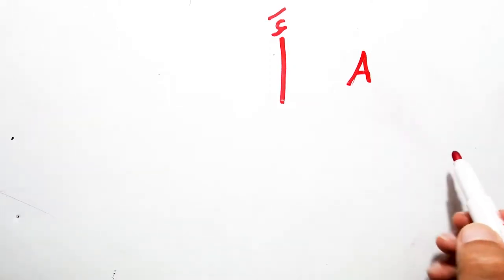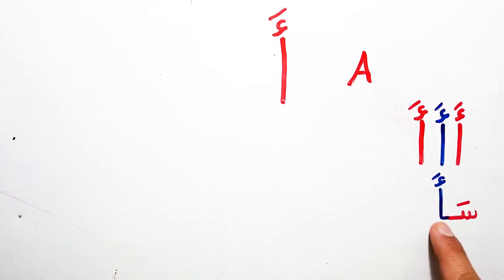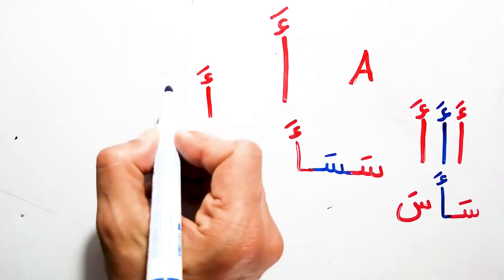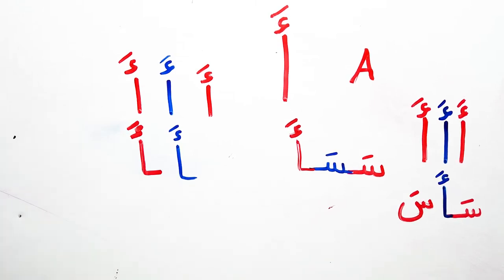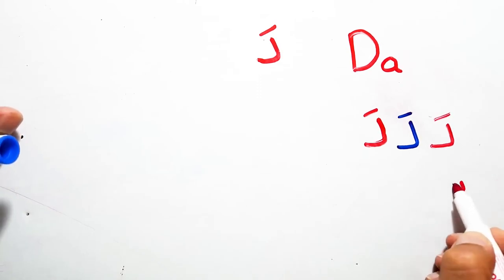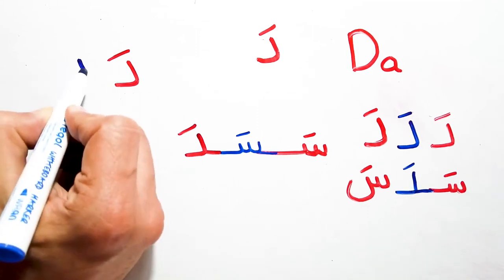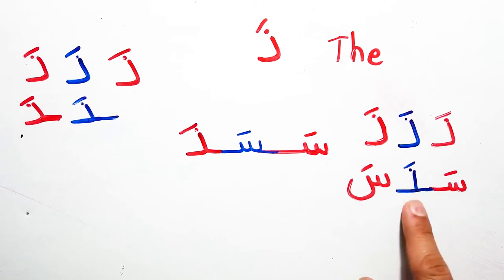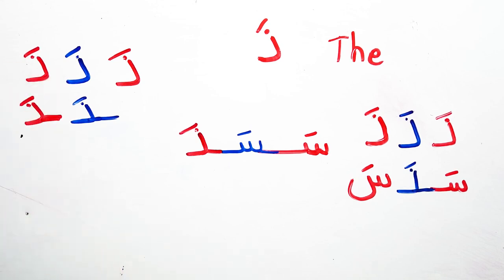Arabic alphabets phonics د ذ ا Reading writing Arabic Easy for beginners